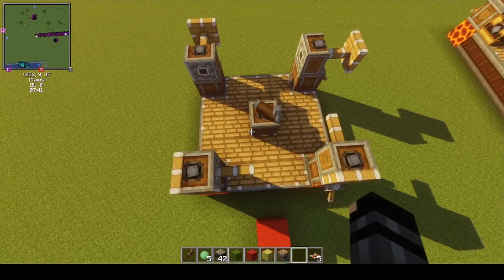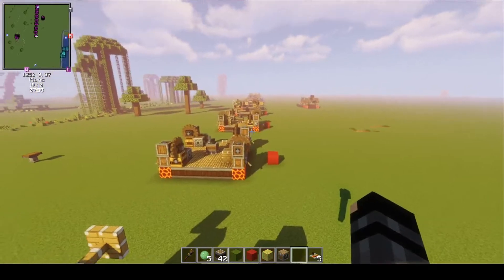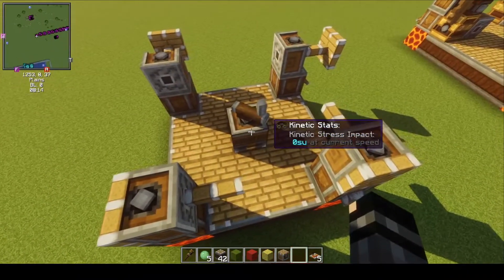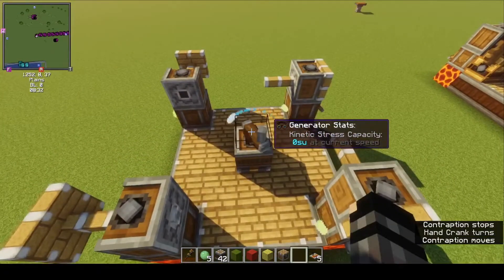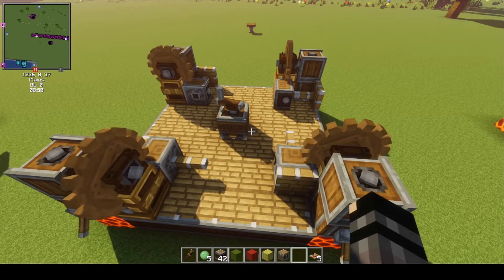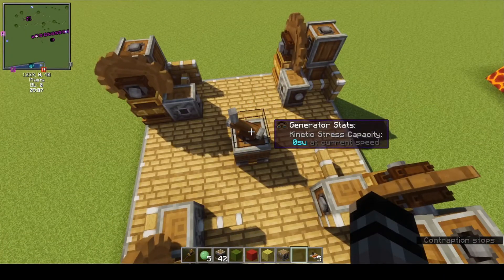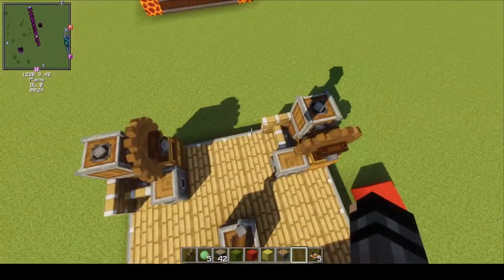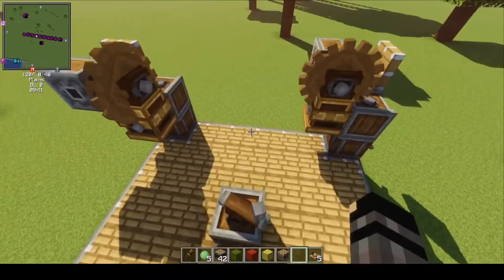Create Mod 0.4 - Piston Experiments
Create mod pistons have strange behavior. Here is an attempt at figuring it them out.